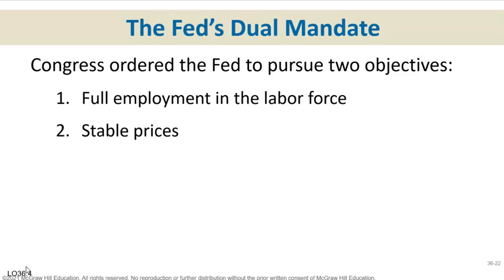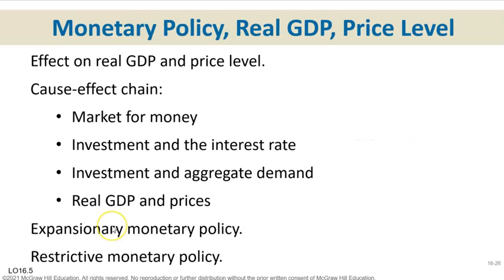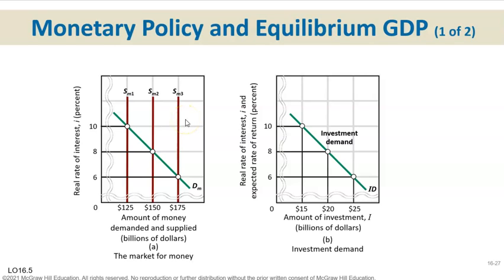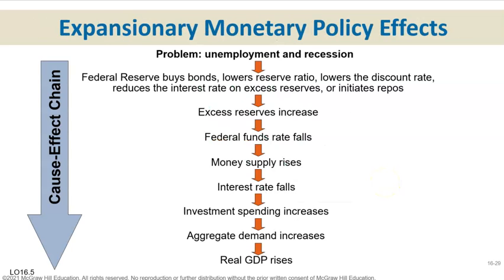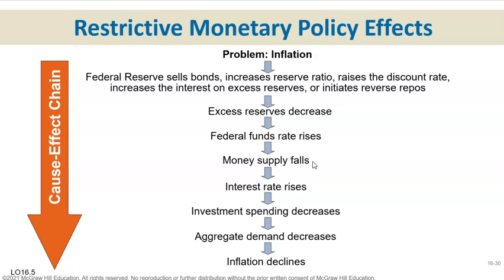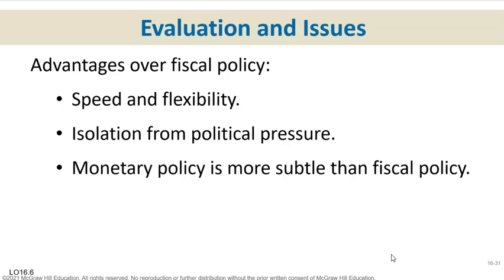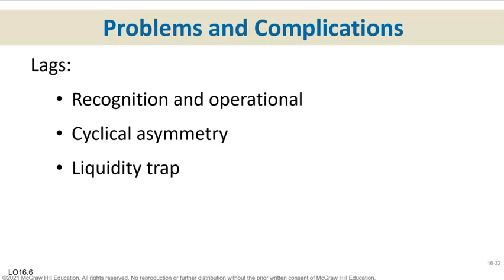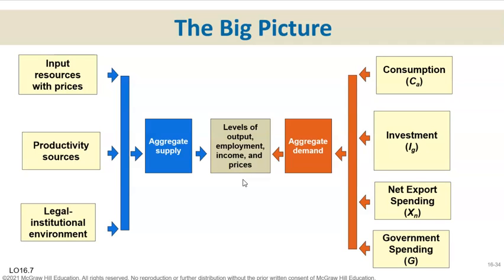16 3 Macro Lecture•Melanie Irwin